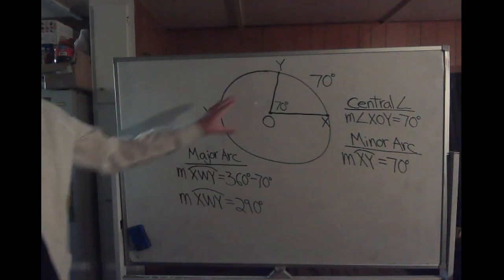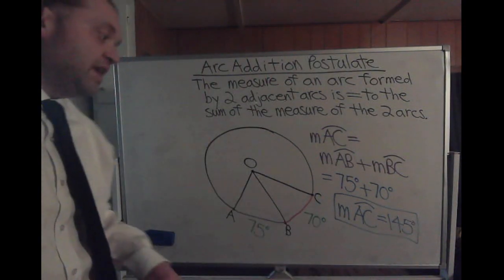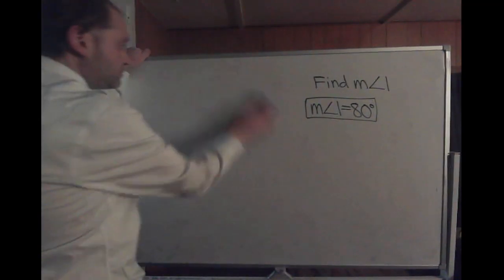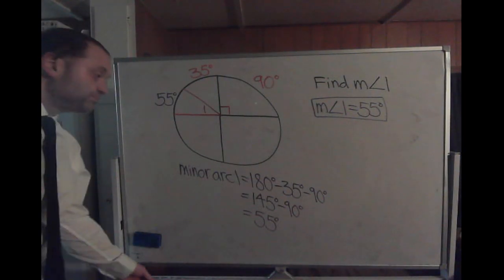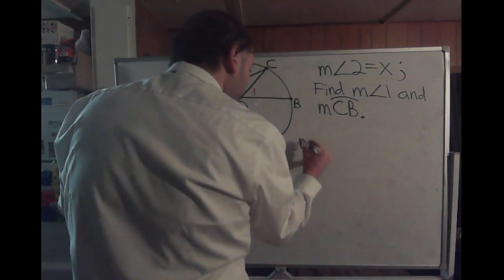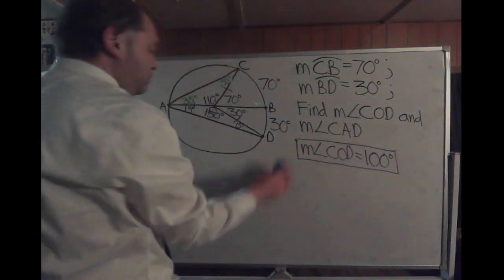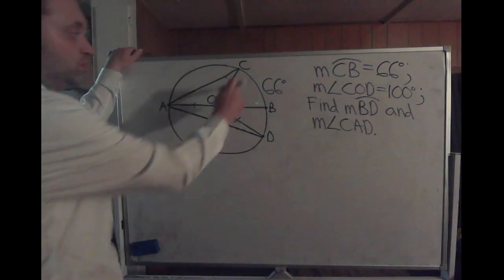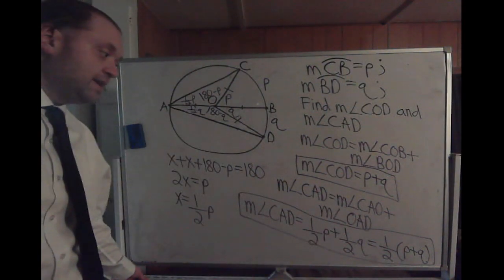Arcs and Central Angles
The main content is in the first 20-30 minutes.  If you want more challenging exercises, watch the rest of the video.

Talking about central angles of a circle, minor arcs, and major arcs.  The Arc Addition Postulate and a Theorem About Minor Arcs.